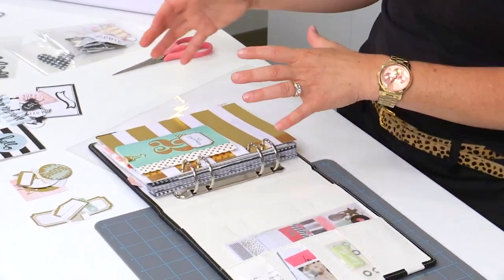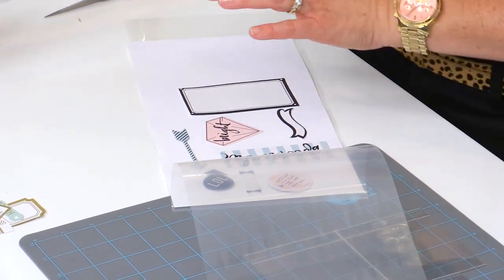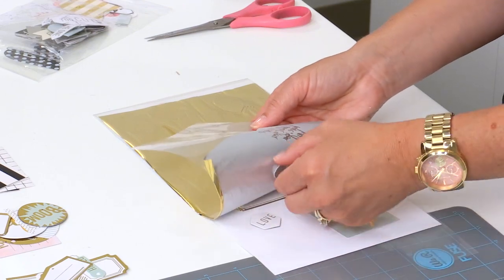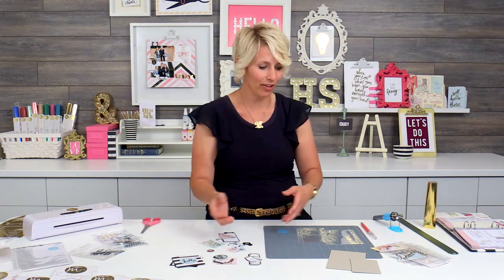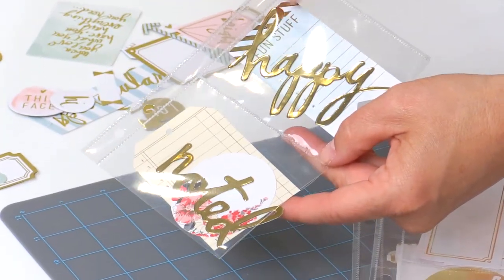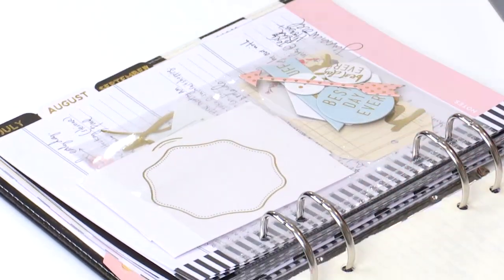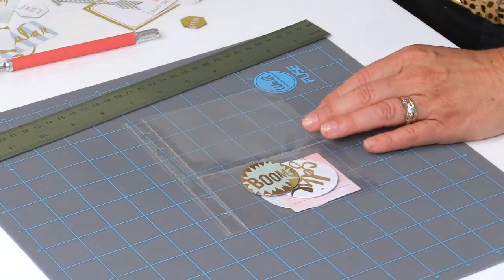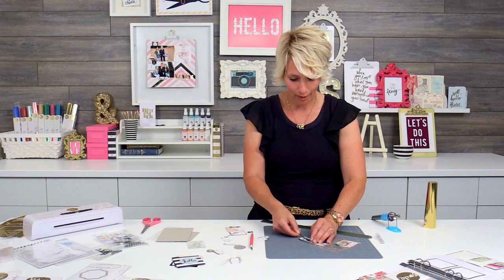MINC TIPS & TRICKS: PLANNER ELEMENTS & STORAGE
Create small planner accents and storage for your planners using the Minc and the Fuse tool.